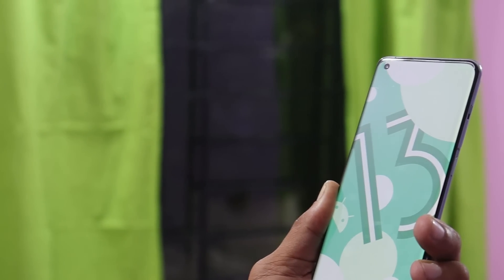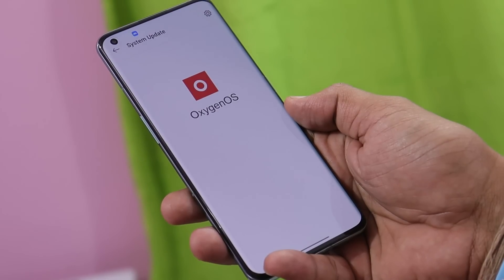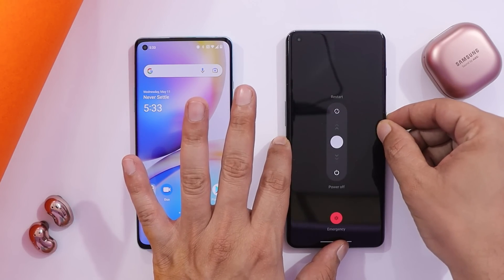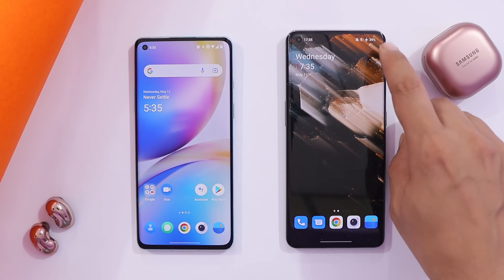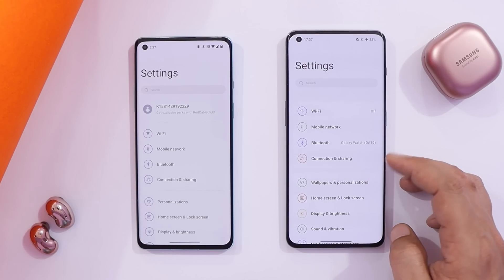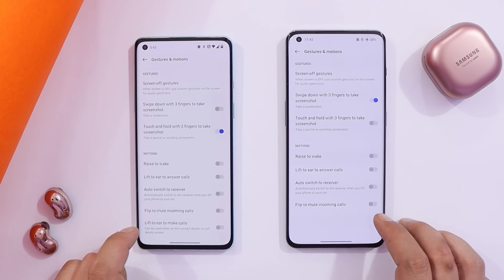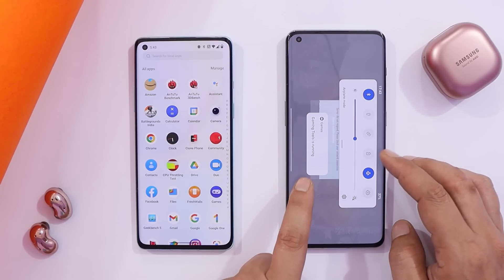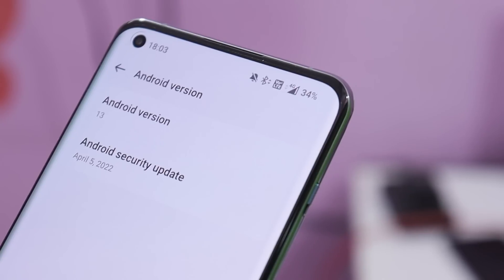Official OxygenOS 13🔥🔥DP - 1 Android 13 for Oneplus 10 pro - What's NEW & How to Install?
Here is the first OxygenOS 13 developer preview based on Android 13. Check out our video to know what's new & how to Install OxygenOS 13 on Oneplus 10 pro.
OxygenOS13